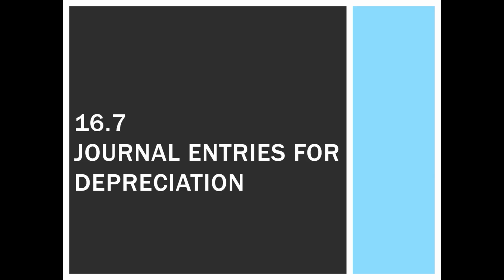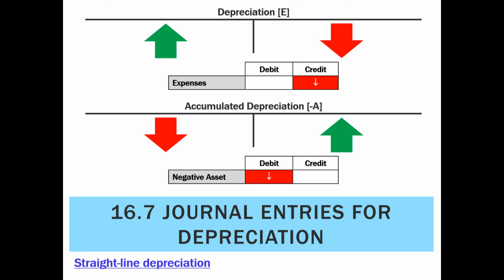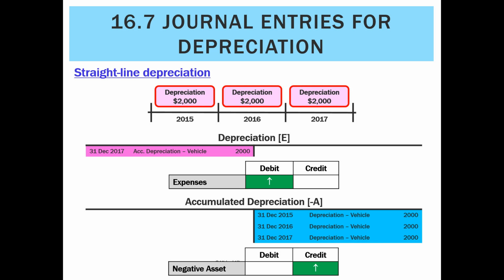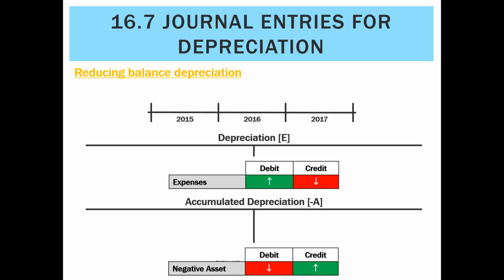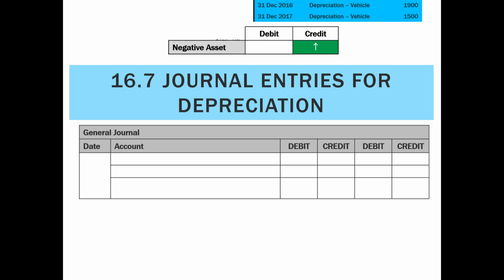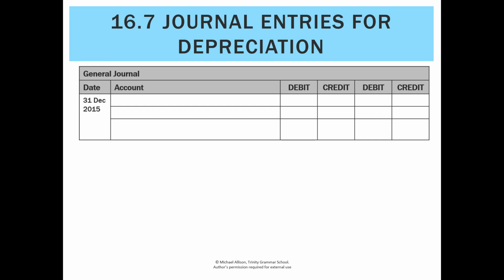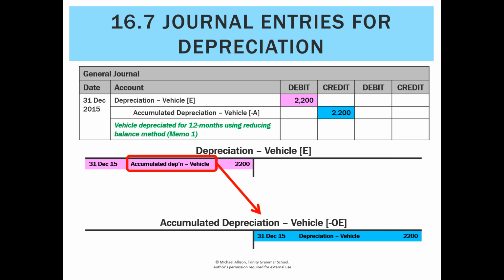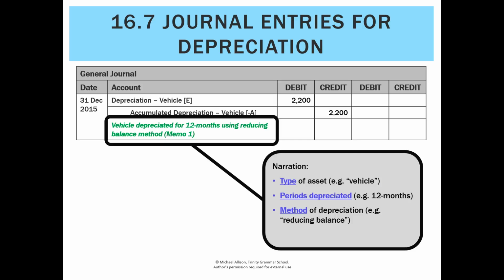16.7 Journal entries for depreciation